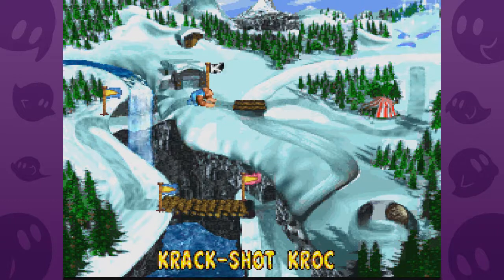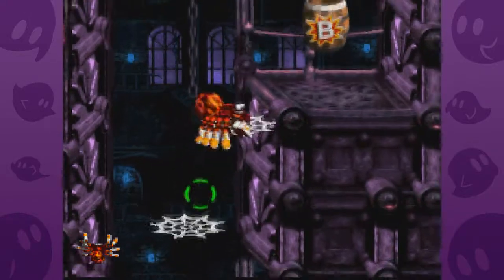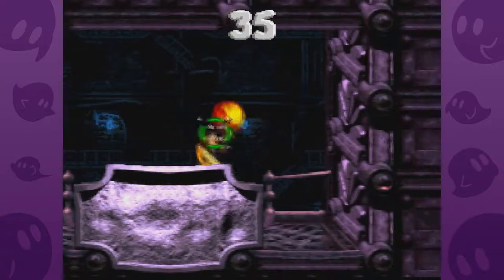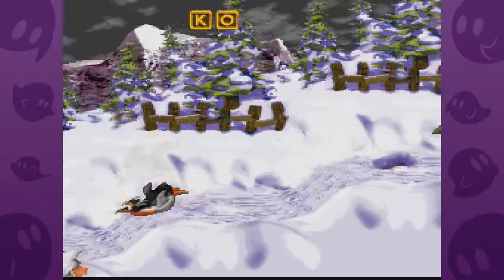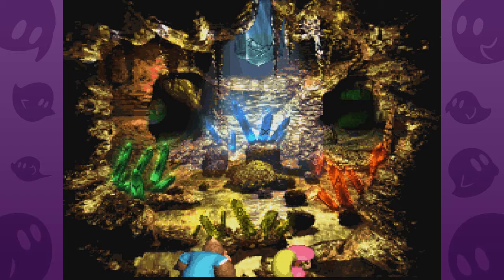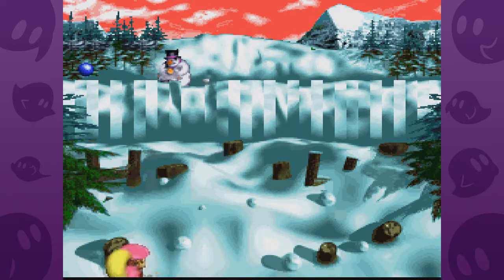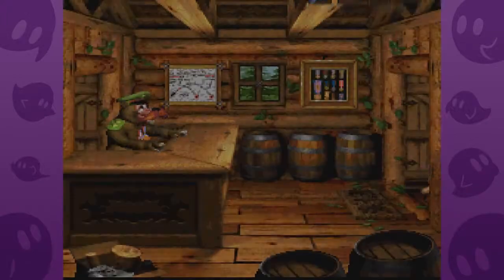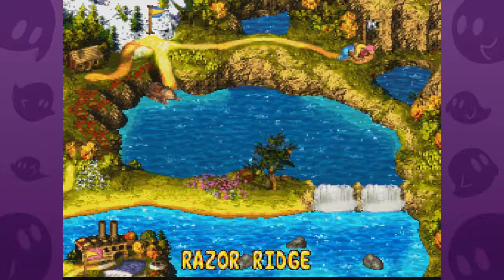Let's Play Donkey Kong Country 3 - Part 13 - Bleak's Real Estate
In today's episode we finish up K3, working through a cold factory, past some penguins, and then facing down a boss that's a literary reference!

(The book's called Bleak House and it's by Charles Dickens.)